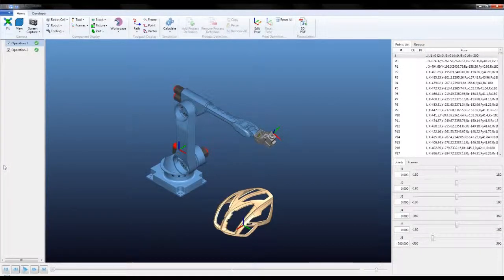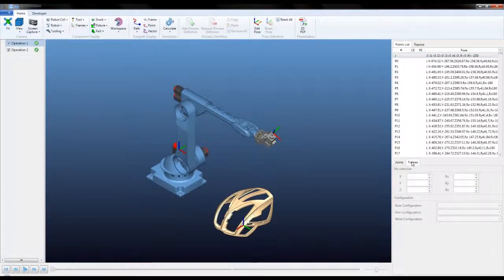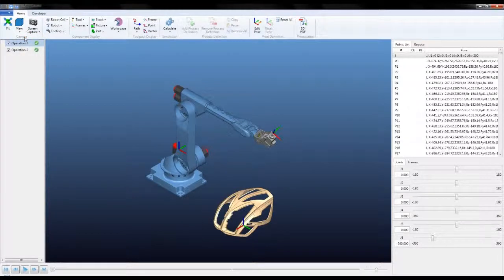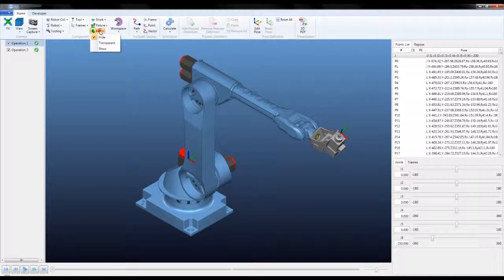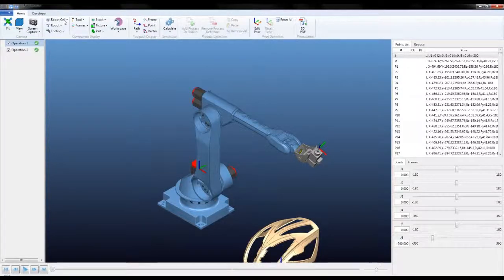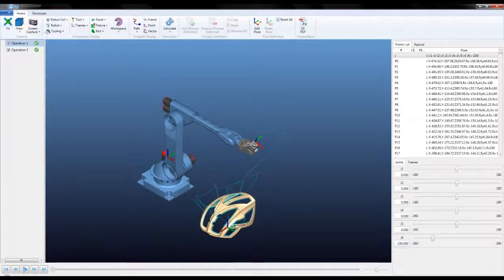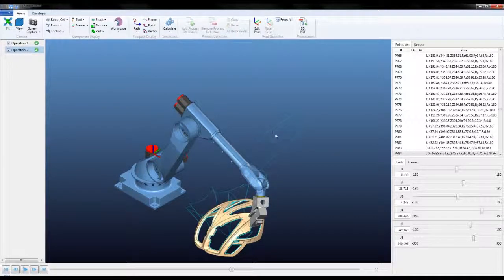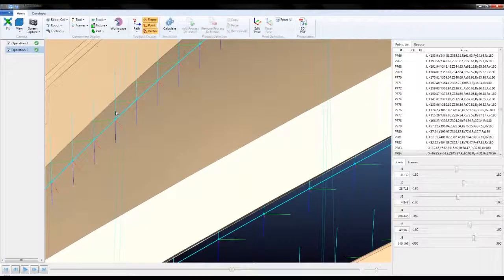RobotMaster - Die neue Simulation in Version 6